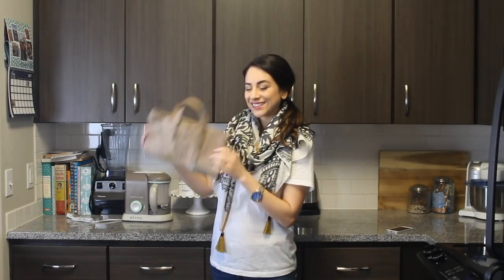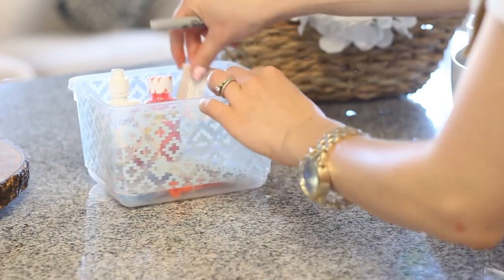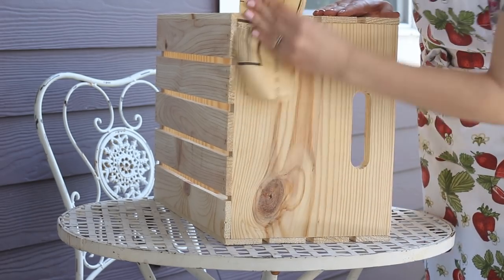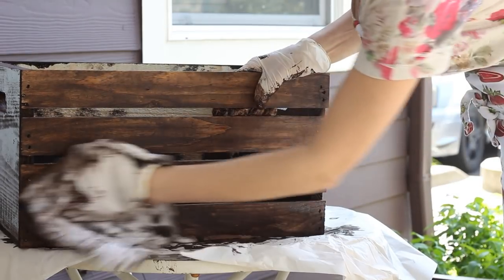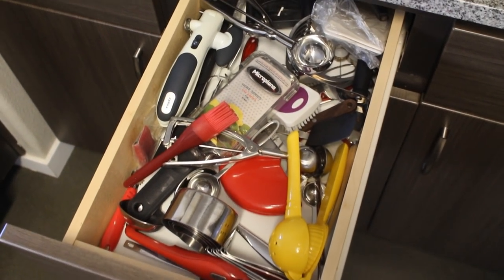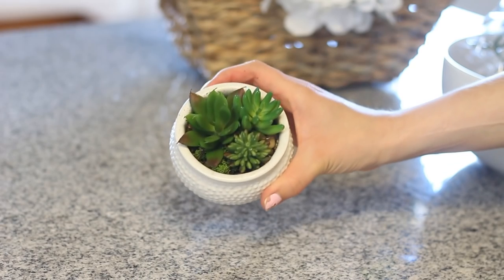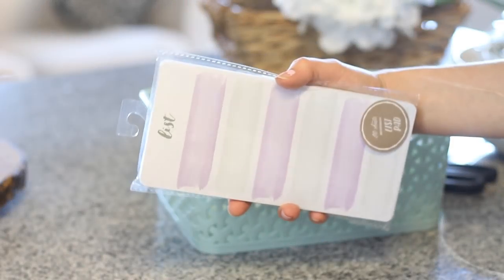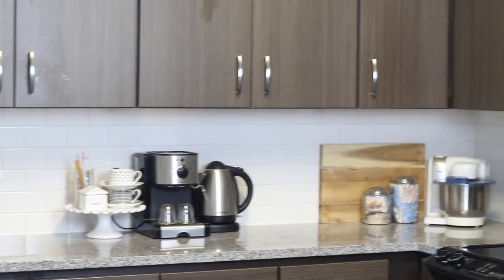KITCHEN ORGANIZING AND DECORATING! + DIY Decorative Crates!! Organize with Me! | Justine Marie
Here is the requested Kitchen Decorating and Organizing Video! I had soooo much fun decorating my space and LOVE the results, I spent about $67 to do it! One quick note I forgot to mention: I let the crates dry outside for 24 hours before bringing them in to use in the video!

Items Mentioned in this Video:
Patterned Container - Target, $1.99
Plastic Basket - Target, $4.99
Unfinished Wood Crates - Michaels or Ikea, $10
Staining Supplies - Home Depot (already had)
Drawer Organizer - Dollar Tree, $1
Stainless Steel Utensil Canister - Bed, Bath & Beyond (already had)
Wooden Log platter - Target, Home Goods or Crate & Barrel (already had)
Fake Succulent - Target, $3
Paper Straws - Michaels (already had)
Shopping list pad (glued on magnet myself) Target, $1
Glass Jars with Lids - Ikea (already had)